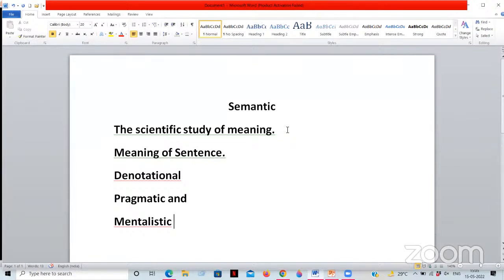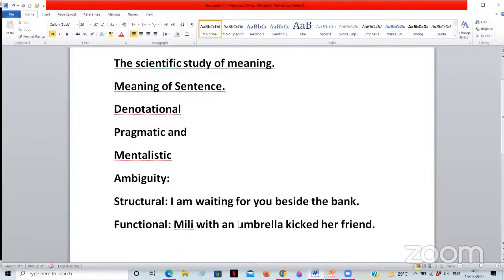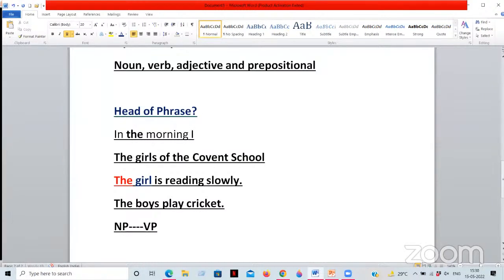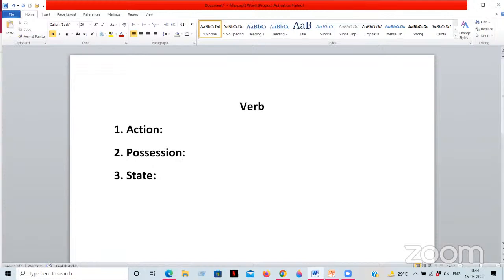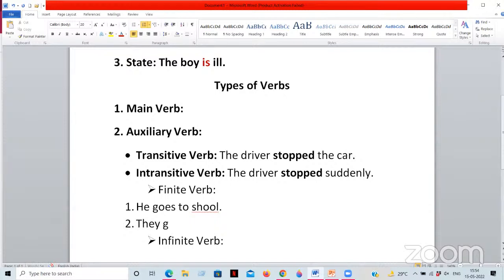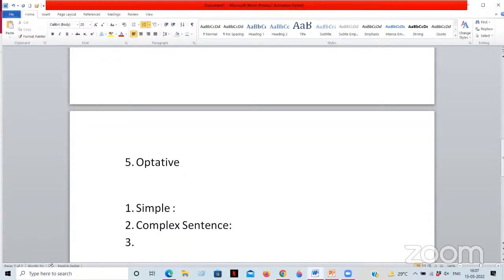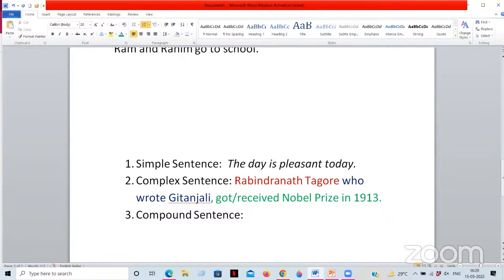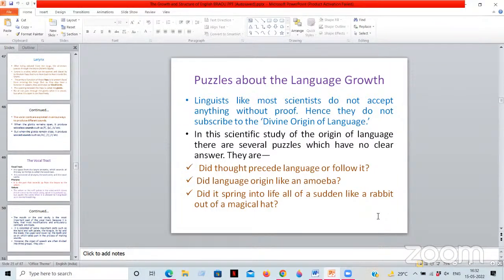MA I Year-ENGLISH-Course-4 - The Growth and Structure of English